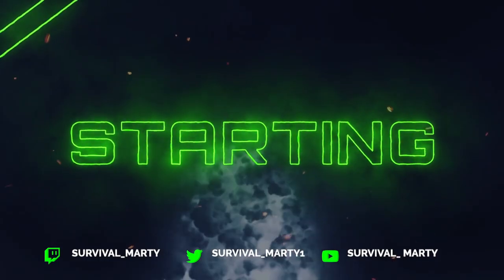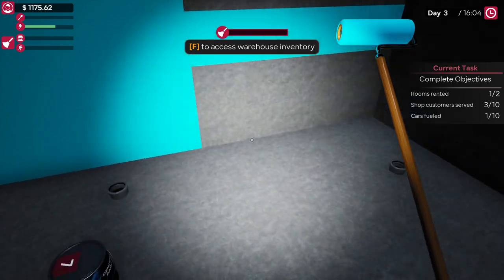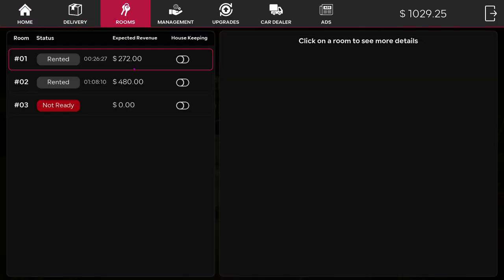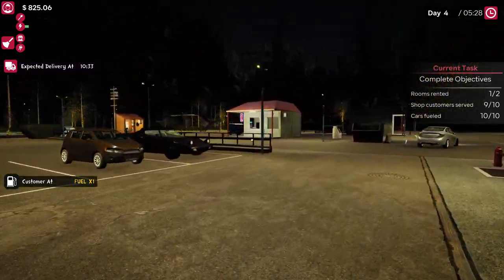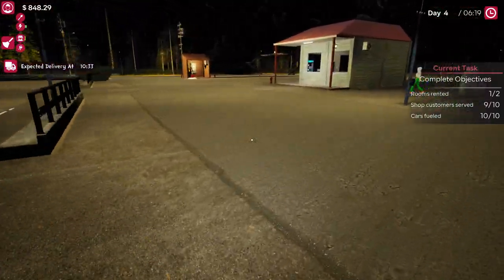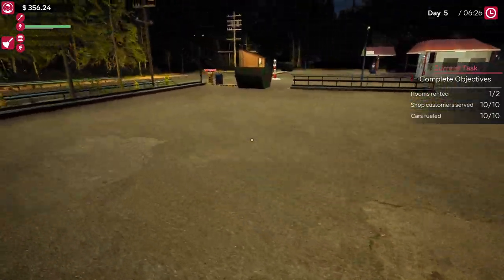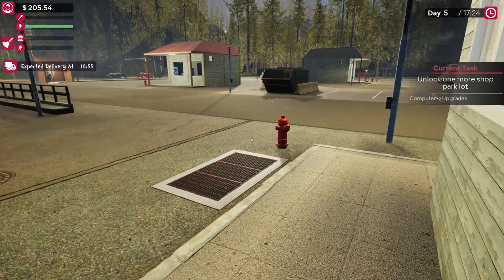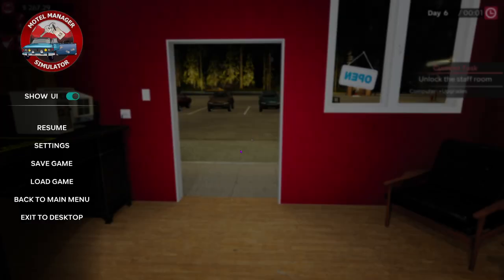Motel Manager SImulator Ep2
Restore an old motel alongside a shop and a gas station. Design, furnish, decorate and rent rooms. provide products for customers and fuel for cars. Hire employees to help you and be the boss of your own empire.